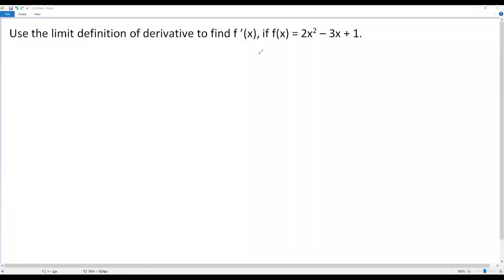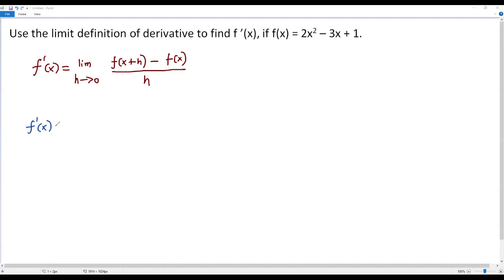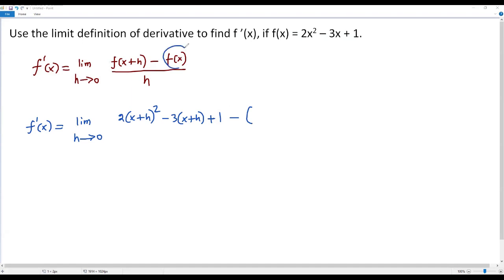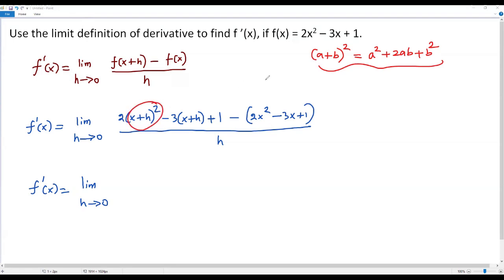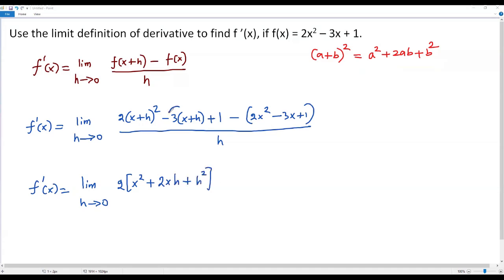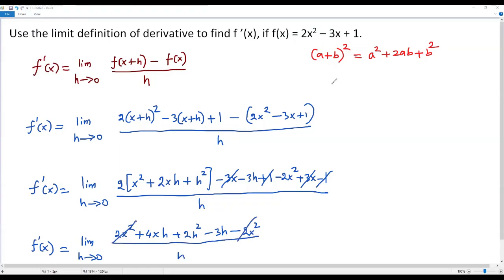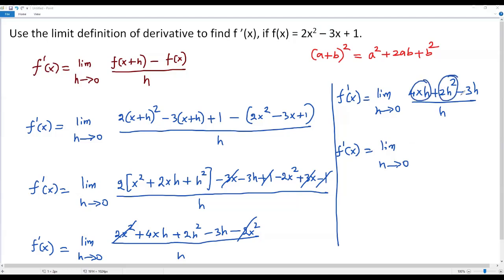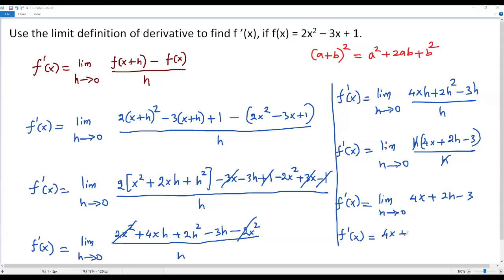Calculus : Derivative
Use the limit definition of derivative to find f'(x), if f(x) = 2x^2 – 3x + 1.